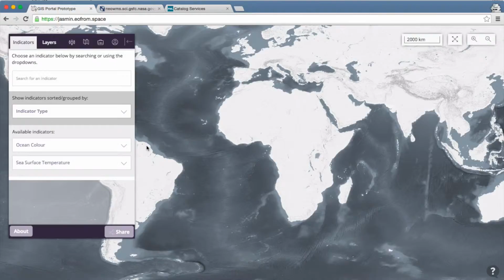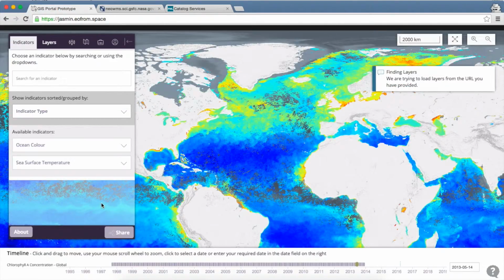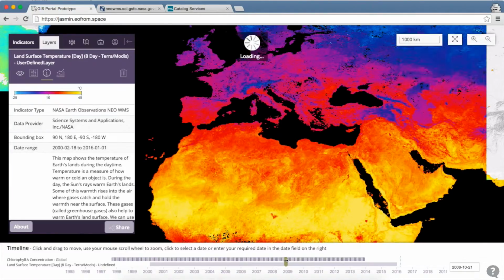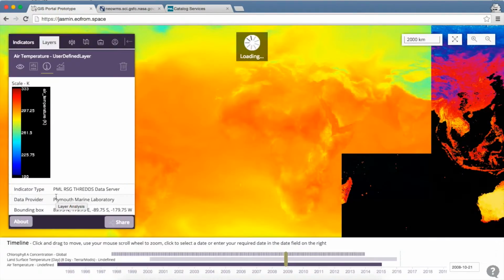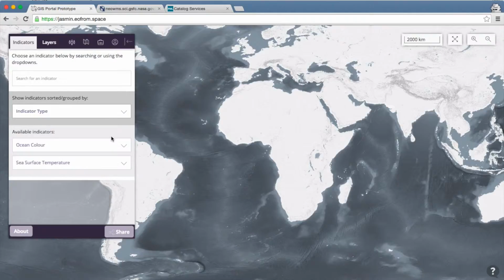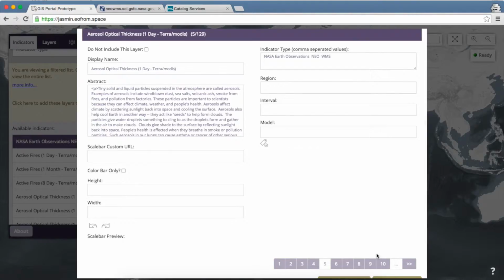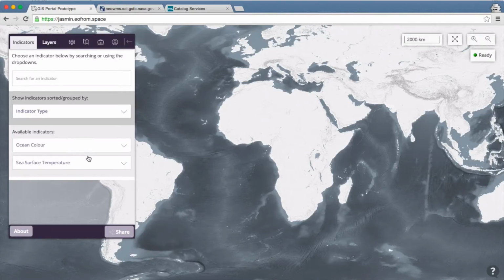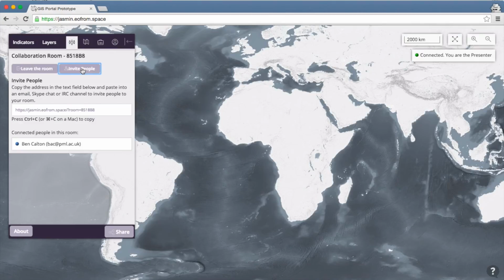GISportal - External Data and Collaboration